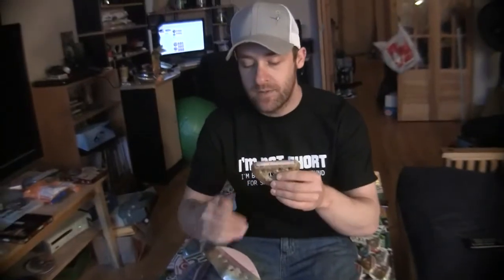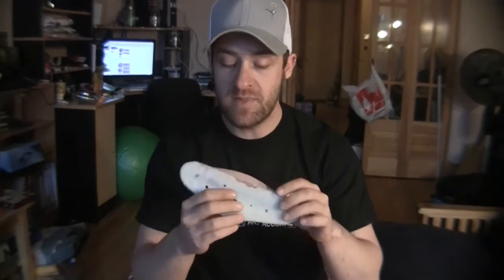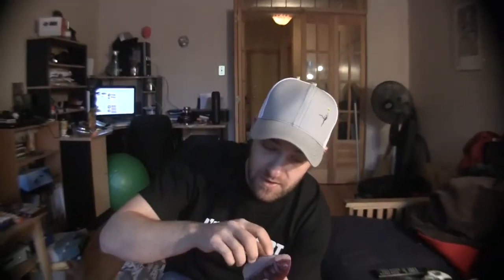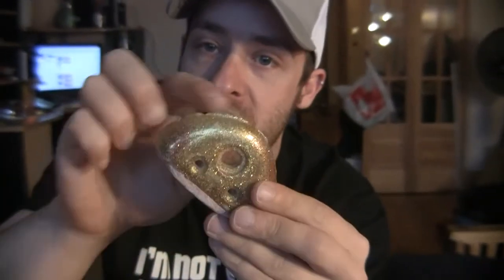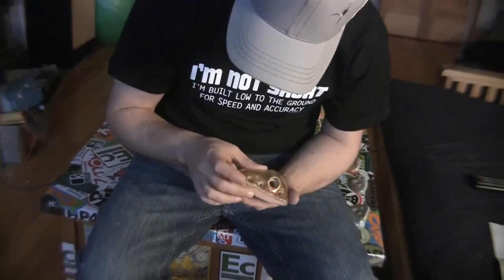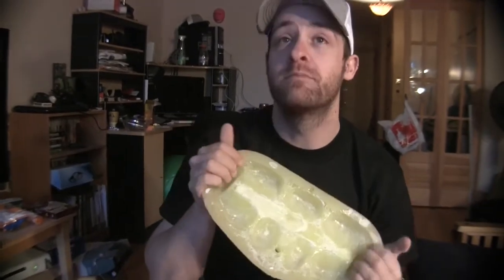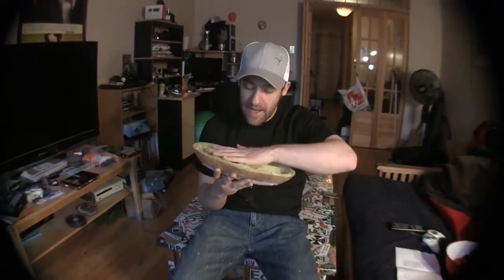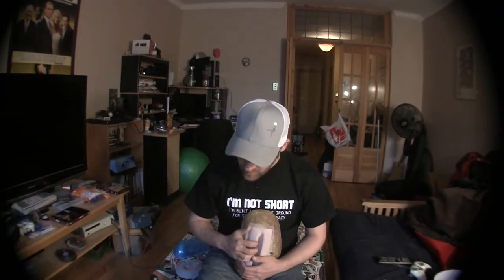Testing Petrogrips Mixed Bag Walkthrough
Jim makes two part holds that we originally tested two years ago, now we've got some other samples